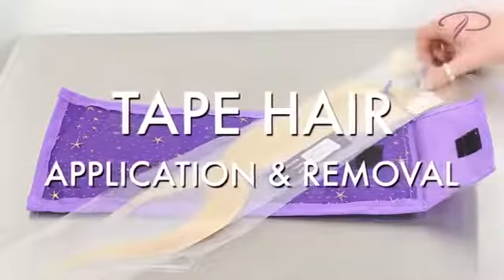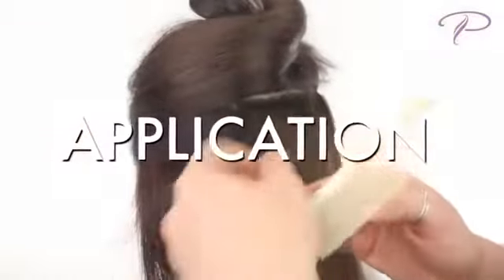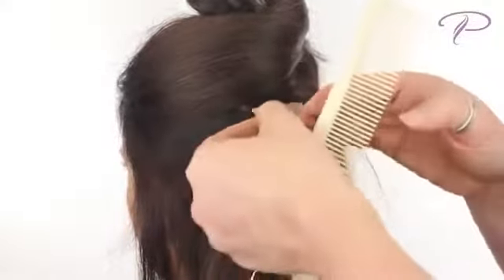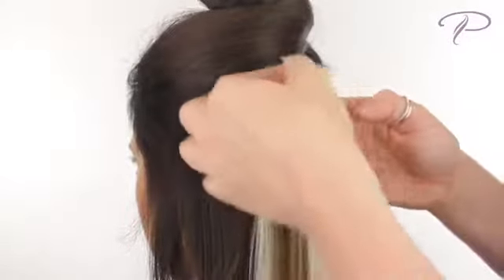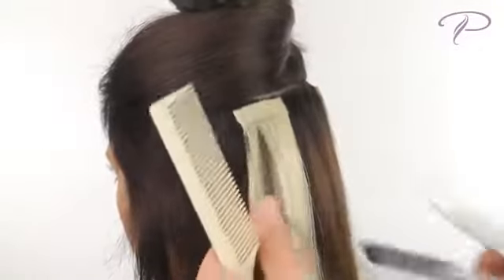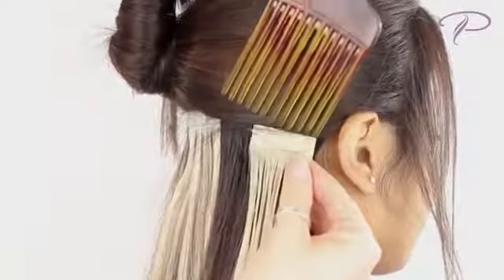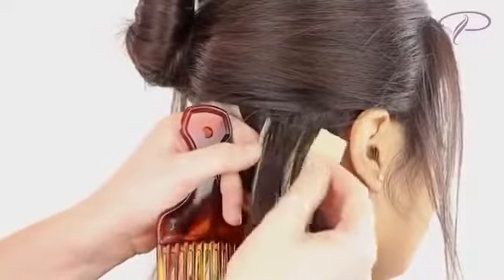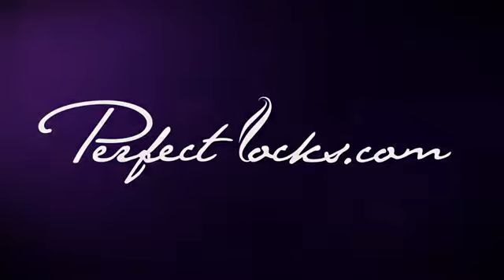short wigs for women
How to Protect and Care for a Wig

Wigs: an investment. You wouldn't just pay a couple hundred to a cuople thousand dollars

for nothing,would you?
Step1
  When you need to comb a wig, be gentle. Do not use regular brushes, and if you can, only

Step2
  While you're sitting at home, take it off and put it on a wig stand. The stand will help

keep its
shape and taking it off your head takes away from your own tugging and pulling hairs out.
Step3
  After washing a wig, do not shake it in a towel. Be careful and dry it piece-by-piece.
This makes sure that strands of fibers don't fall off. Also, never style your wig while

it's wet.
Step4
  After saturating your wig in water, squeeze it dry. Don't wring it or the base of your

wig
Step5
  While washing your hair, never use shampoo meant for natural hair.Even though normal

conditioner is OK,
Step6
  You can condition your hair every couple weeks or so, to keep it shiny and soft.
Make sure you don't do that every day and be sure to rinse it all out or it could lead to

Step7
  Only wash your wig after wearing it for 25 times. If you do this daily or even weekly,
it can lead to your wig looking less realistic and falling apart.